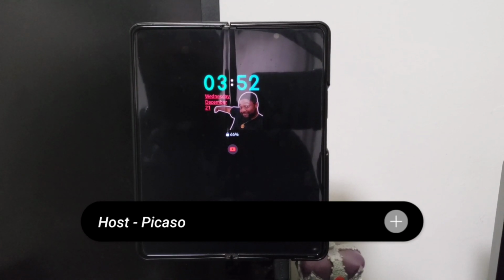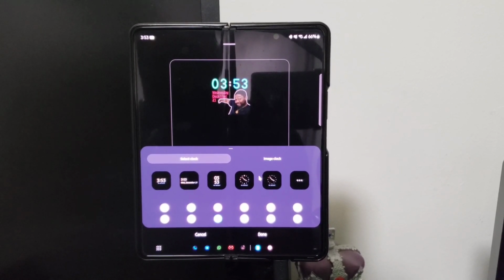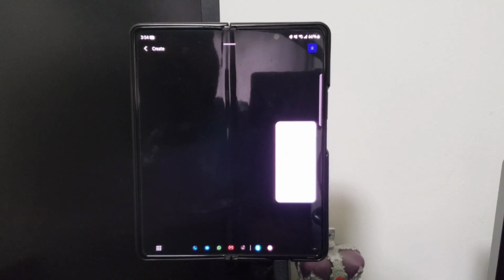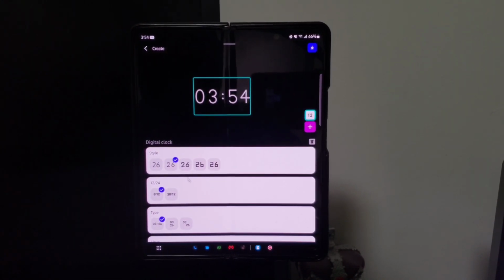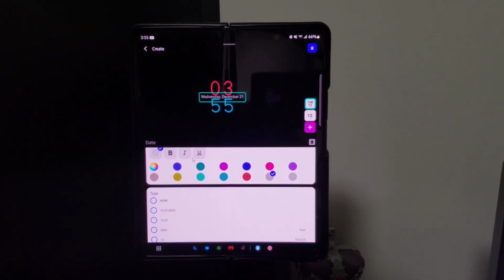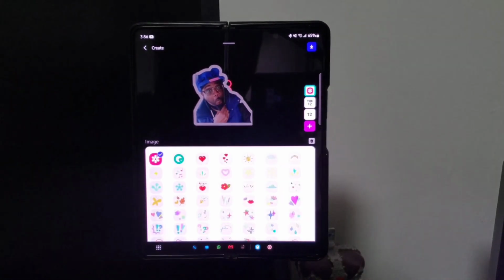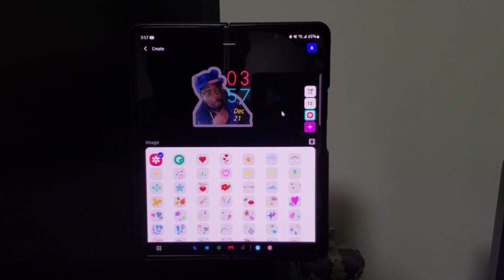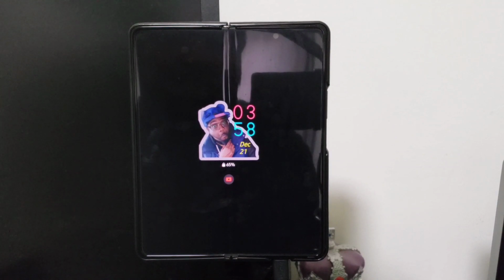Customize Your Always On DisplayAOD) On Your Samsung Device Like A Boss!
If your running a Samsung Device on Android 13(One UI 5).
The  customizing your device to really make it your own is so much easier with so many different ways to do it.
Today I show you how to make your always on display yours.
Cbeers.